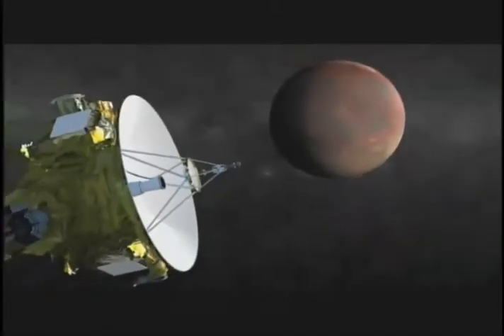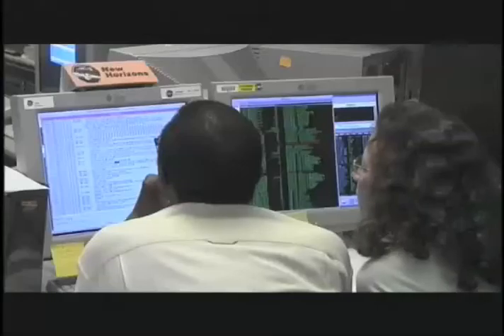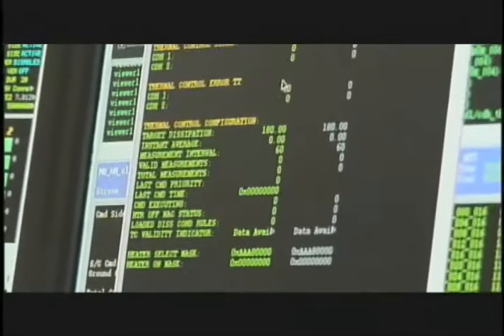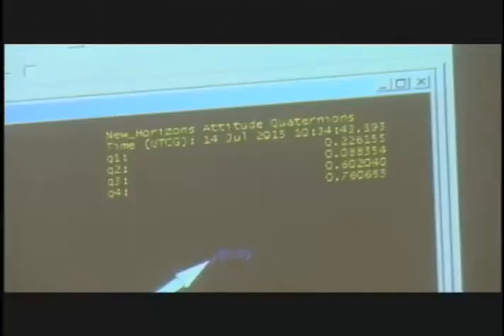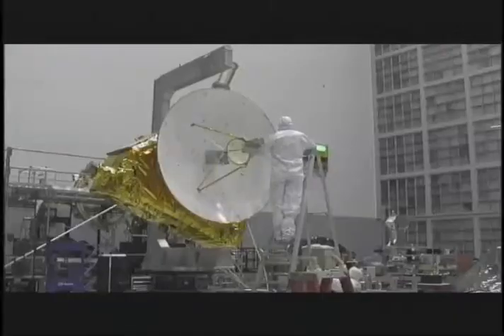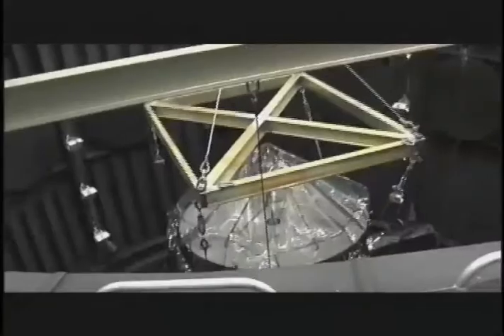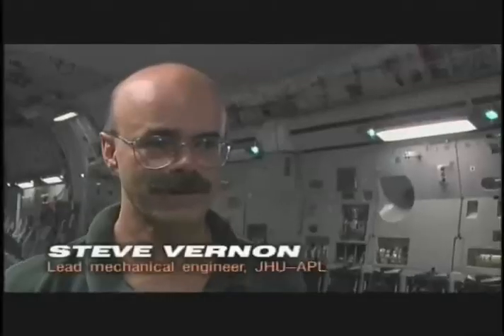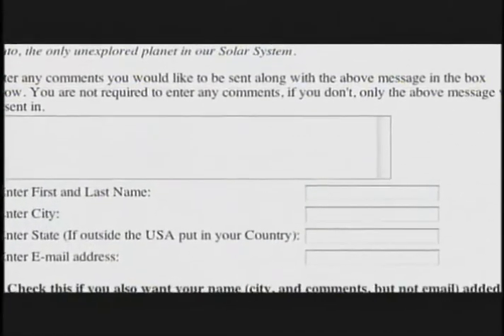Passport to Pluto 3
Part 3 of a documentary regarding the New Horizons NASA's Pluto-Kuiper Belt Mission. Source